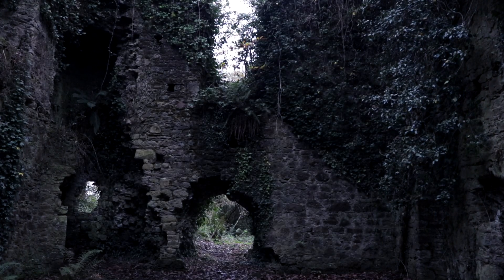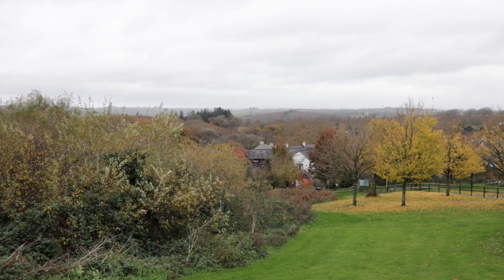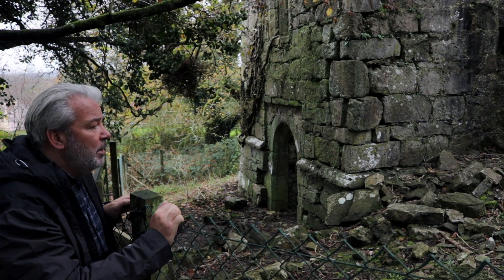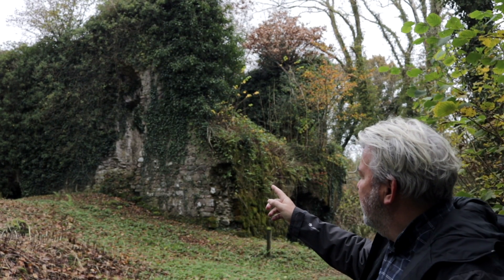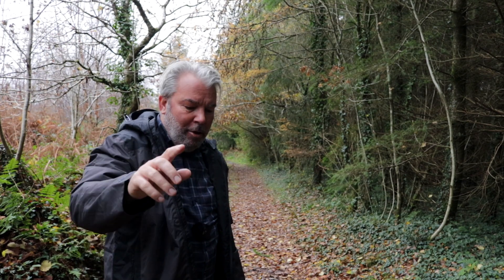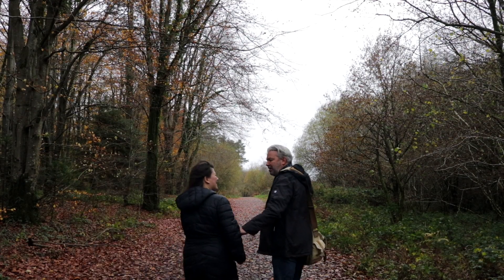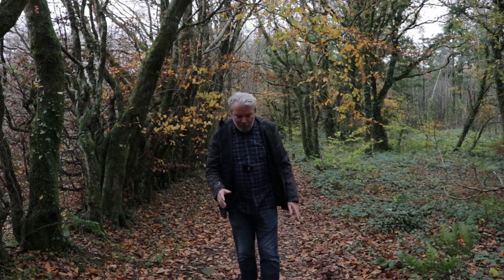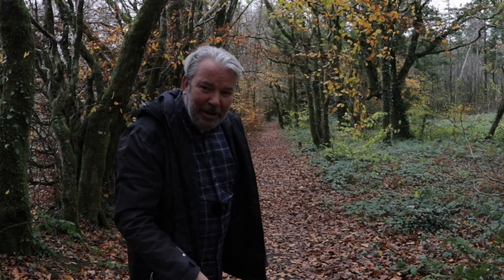There’s History Everywhere! - Walking The Pembrokeshire Countryside, West Wales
We’re outside again, visiting the Bluestone Resort, Pembrokeshire Wales.
Wherever you walk in Wales you’re never far away from some fascinating places and history.

The Bluestone Resort is situated in the Pembrokeshire countryside near Narbeth. We take a walk around the site and come across on old medieval church, the ruins of a mansion, an ancient pilgrimage route and an ancient hilltop fort, all this history within a mile of Bluestone.

It’s not just Wales, wherever you visit in Britain and however remote it may feel, there’s history everywhere.

Hidden in the trees in the middle of the resort are the remains of Newton North Church dating back to the 12th century. Not far way away in the neighbouring woods is Castell Coch, a well-preserved late medieval fortified mansion house.

We did try to find the early Blackpool Iron Furnace dating from the 1700s but it was too overgrown or we were in the wrong place.

We walk a small stretch of The Knight’s Way,  an ancient Pilgrim’s path which actually runs all the way to St David’s Cathedral.

Finally, we visit Minwear Ringwork, an old hilltop fort alongside the valley of the Penglyn Brook in Bluestone. The site is very overgrown but you can still male out the embankments and ditches. It was originally thought to be Iron Age but CADW suggest that it dates from the early medieval period.

The places we visited around Bluestone

0:00 Bluestone Intro

1:32 Newton North Church

3:18 Castell Coch Mansion Ruins

5:46 The Knight’s Way

6:30 Old Iron Furnace

8:13 Minwear Hilltop Fort

‘There’s History Everywhere! - Walking In The Pembrokeshire Countryside’ - Filmed November 2020

📙 Wild Wales Guide

📙 Walking In Pembrokeshire

EQUIPMENT

 🔴 Wonder what cameras and kit we use,  please check our

More Travel Videos Added Weekly - Not All Vloggers Say ‘HiGuys!’